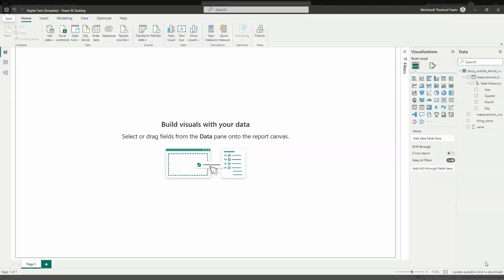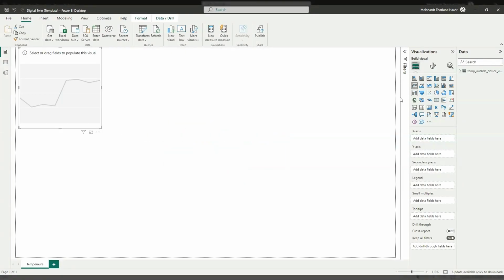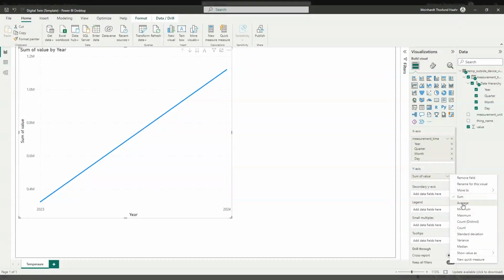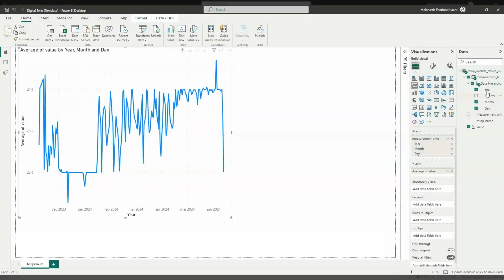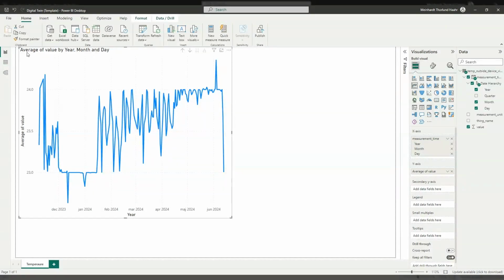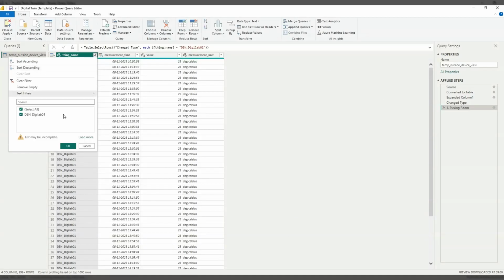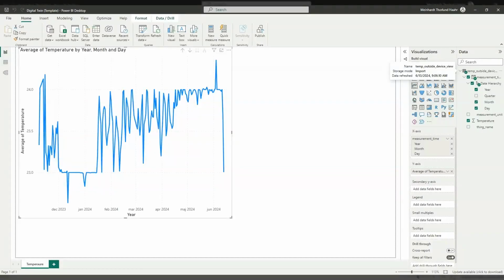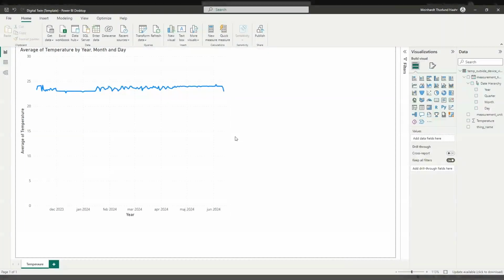103 Line Chart